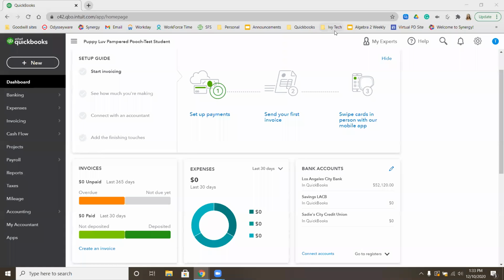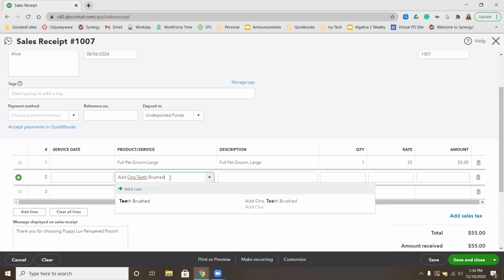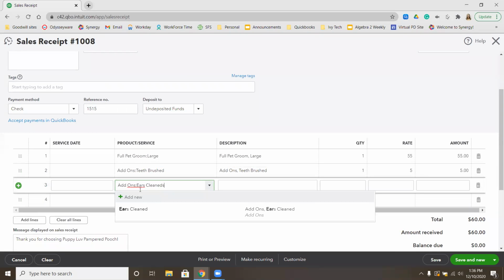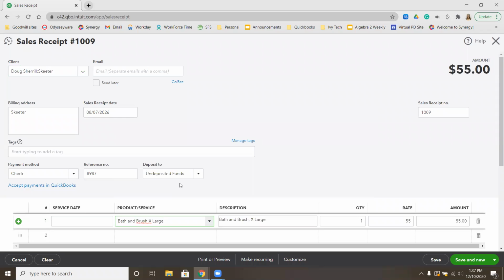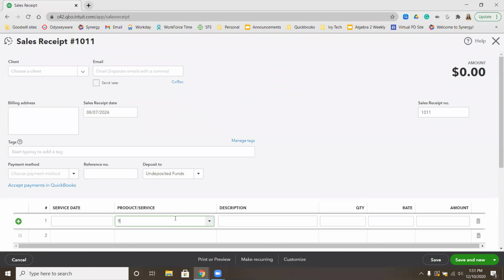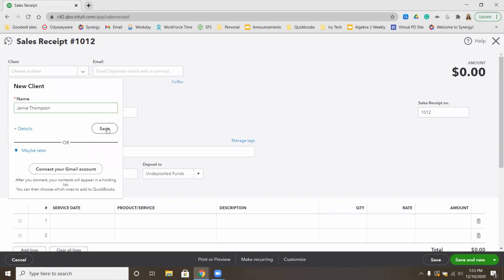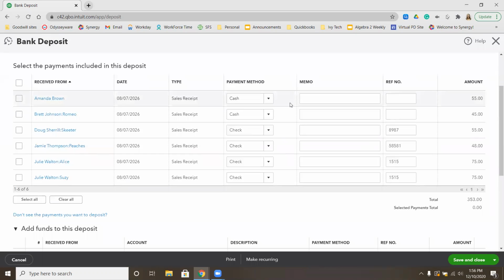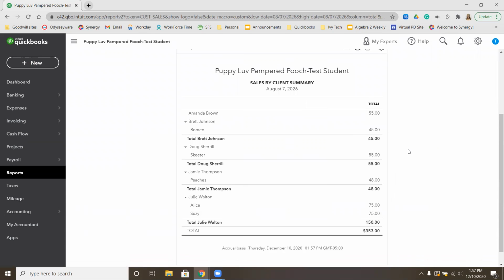QBO Apply your Skills 3-2